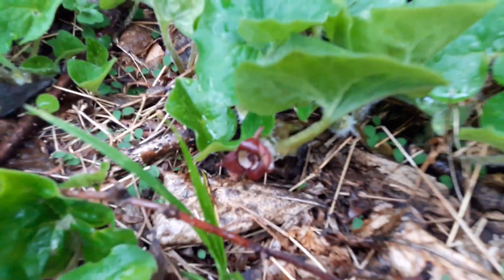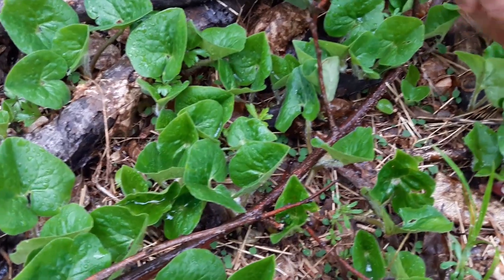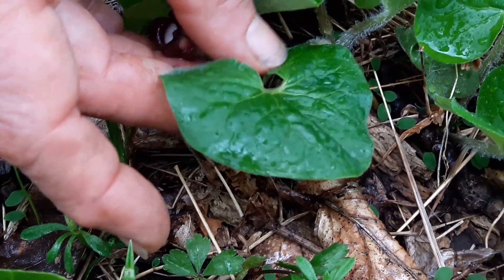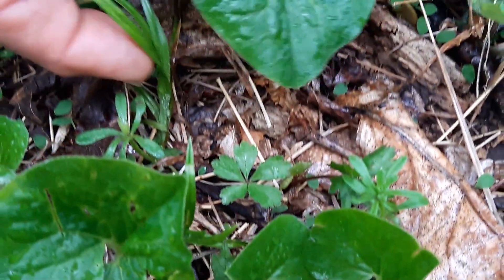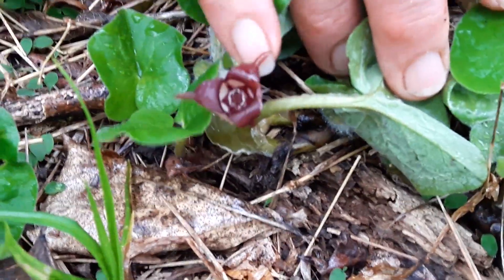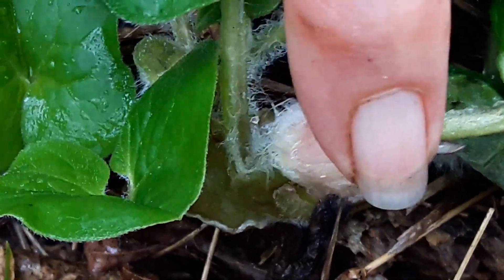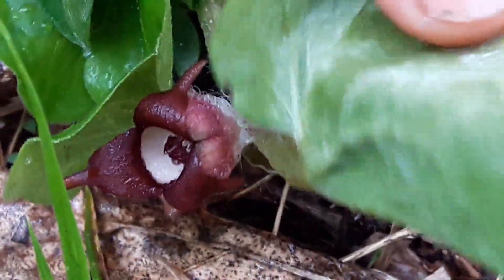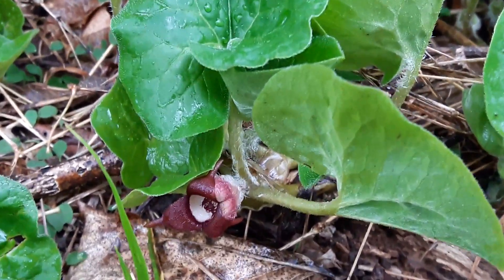Wild Ginger - Easy Herbal Medicine with Susun Weed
Wild ginger (asarum canadense) is an important midwives plant and used to help move the birth along. It is rarely used, and only in special cases.
Join Susun for a weekly virtual weed walk. 'Easy Herbal Medicine & Natural Remedies in under 30 minutes per week!', gives students new short videos and audios each week, for a fast, easy way to incorporate herbal medicine into your life.